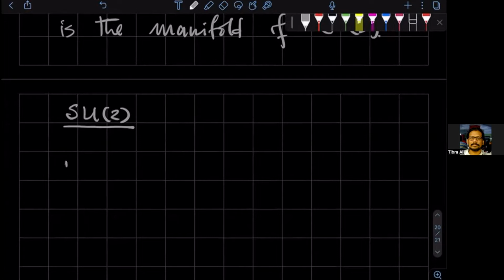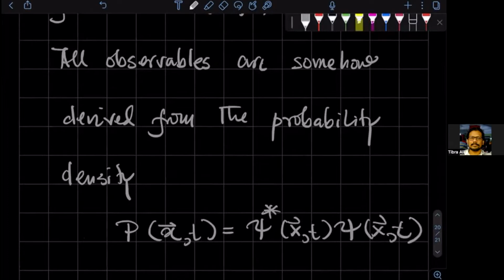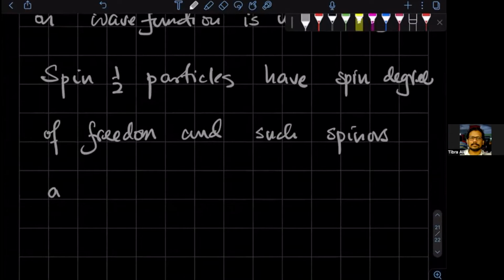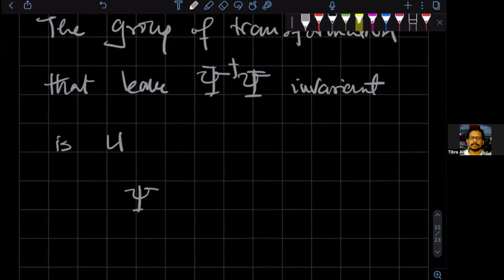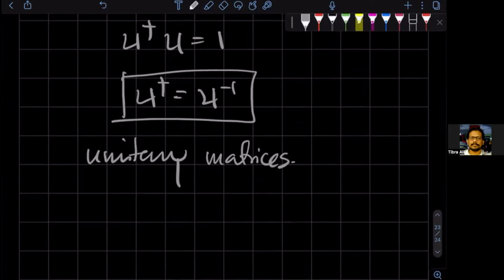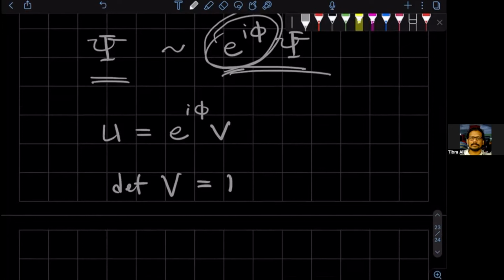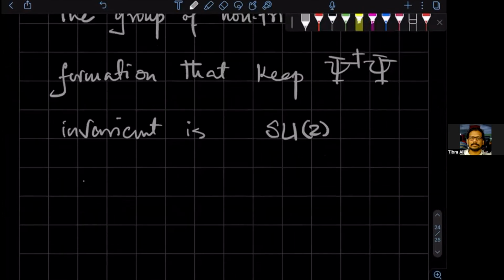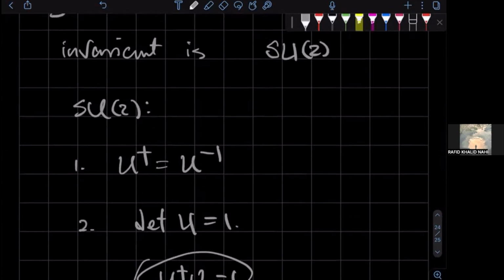Group Theory L9V5: SU(2)